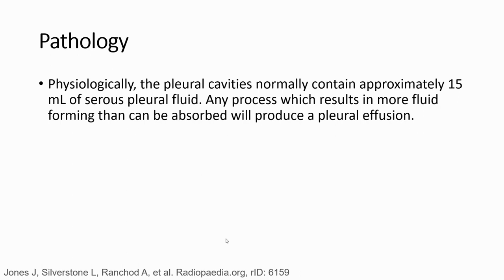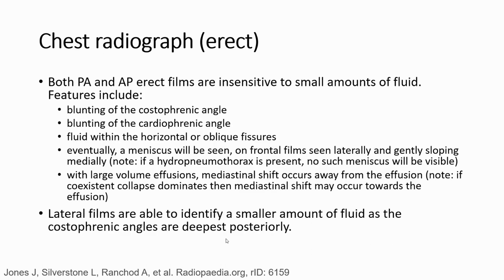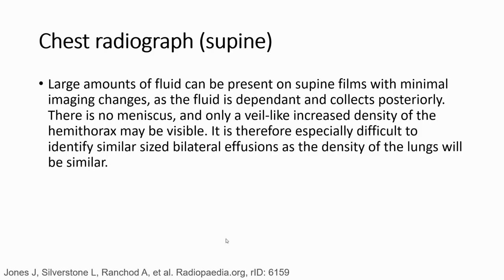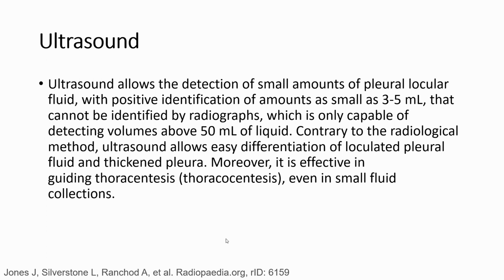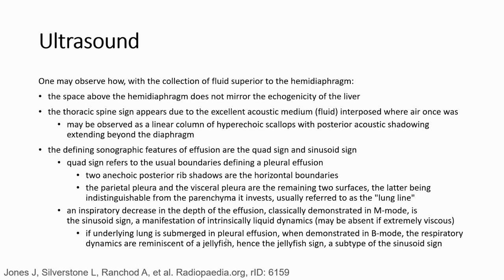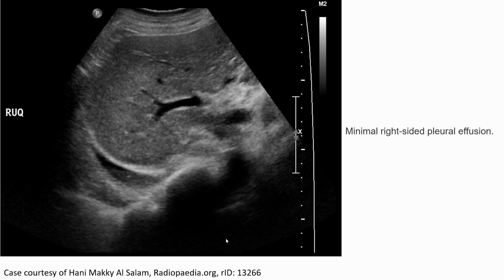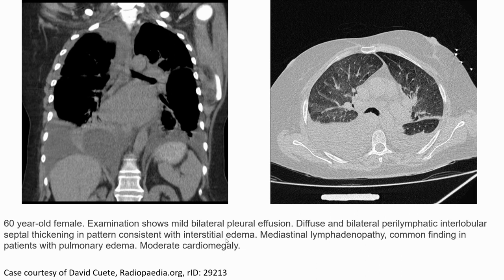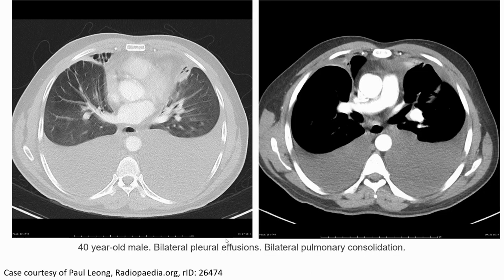Pleural Effusion Imaging